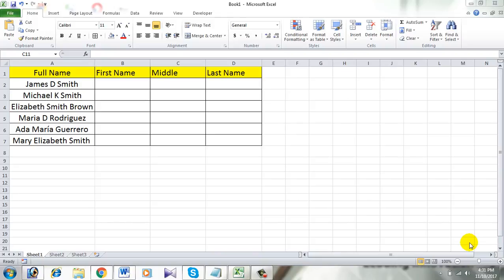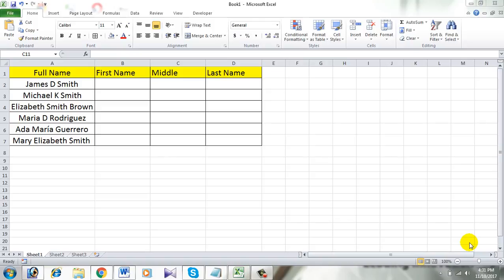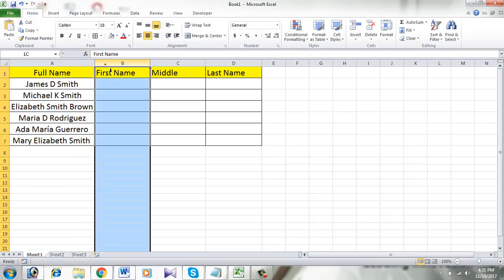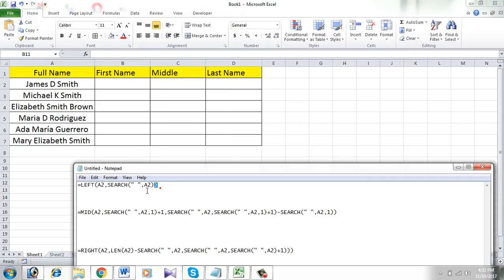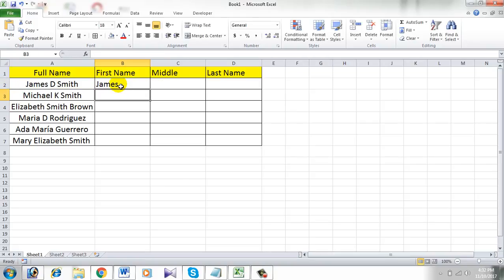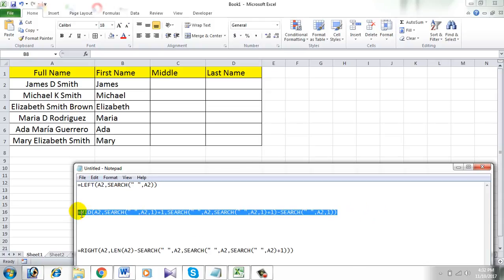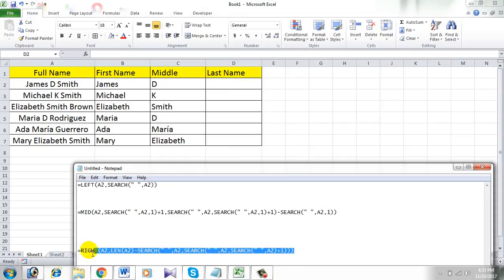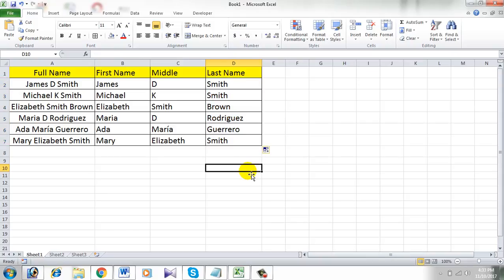How to Split Full Name into First Name, Middle Name and Last Name in Excel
In the previous video i showed how to split full name to first name and last name.

Now what if your data has first name, middle name and last name?

This is something I need frequently. I run email campaign and splitting names is really important for me. There are numerous other situation where you might need to extract first, middle or last names in excel.

This is actually splitting text into column. I will be using excel formula to split names and I am using Microsoft excel 2010 for the demonstration. Let’s get started.

Step 1: Write the full name in column A

Step 2: Write this formula in Column B to extract first Name. Here is the formula for first name:
=LEFT(A2,SEARCH(" ",A2))

Step 3: Write this formula in Column C to extract middle Name. Here is the formula for middle Name:

Step 4:  Write this formula in Column C to extract last Name. Here is the formula for last Name:

=RIGHT(A2,LEN(A2)-SEARCH(" ",A2,SEARCH(" ",A2,SEARCH(" ",A2)+1)))

Done. You just Split full name to first name column, middle name column and last name column in excel 2010. Hope you like it.